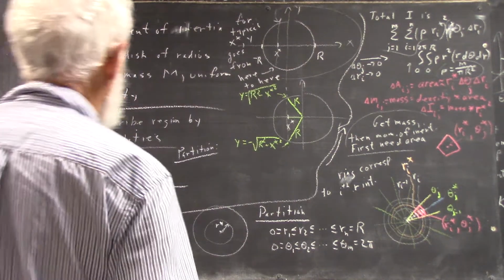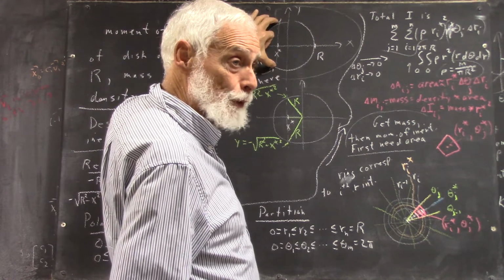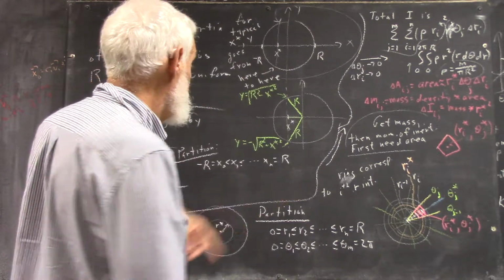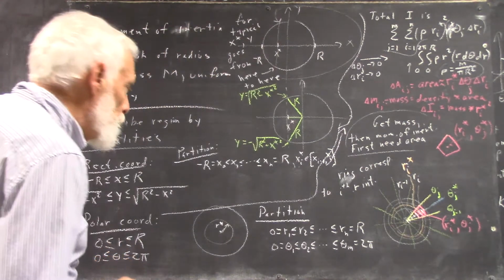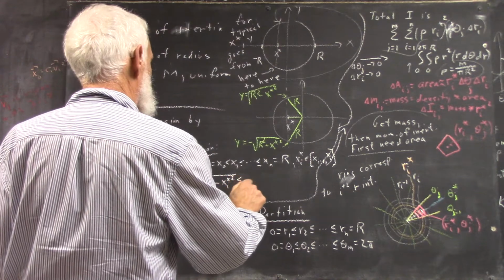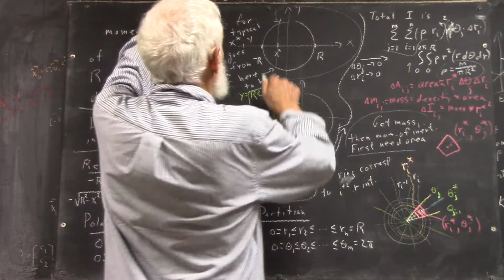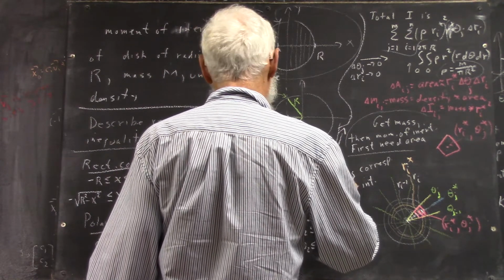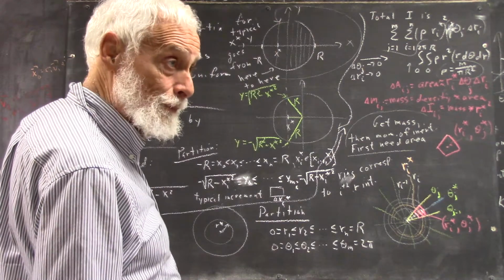dagmult 3307 finding moment of inertia of a disk sorta botched partition of rectangular coordinate